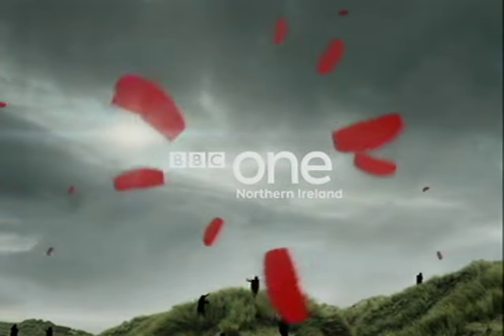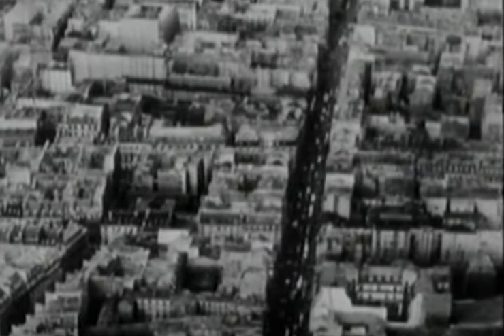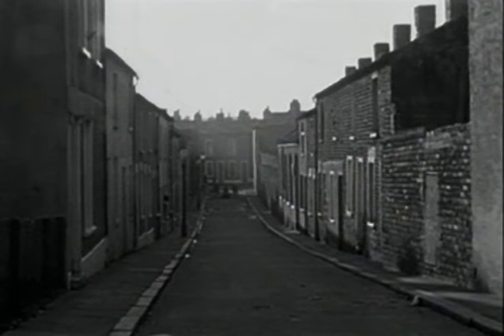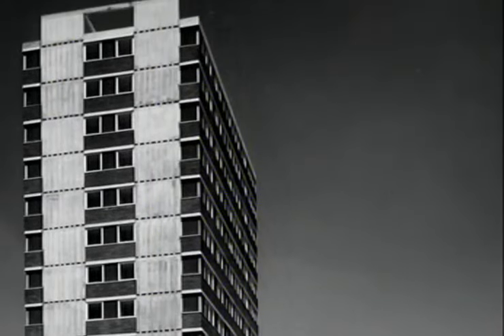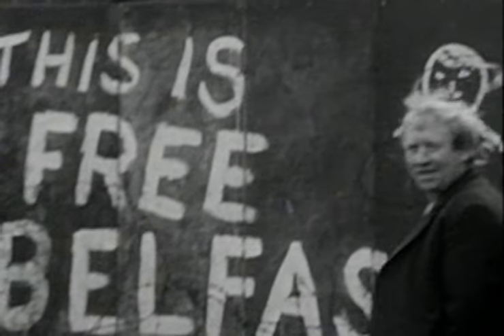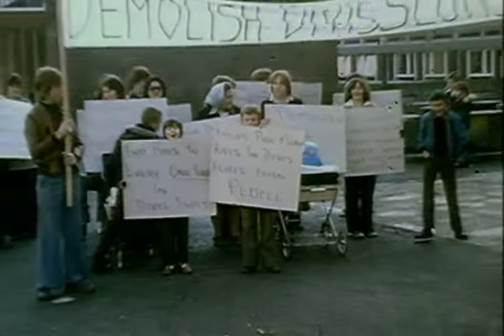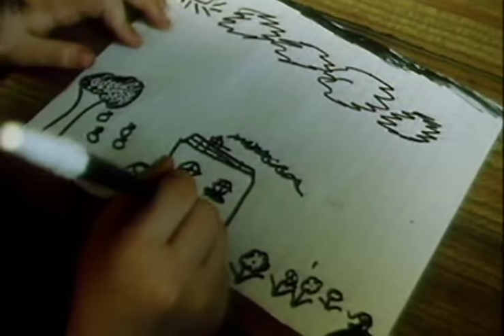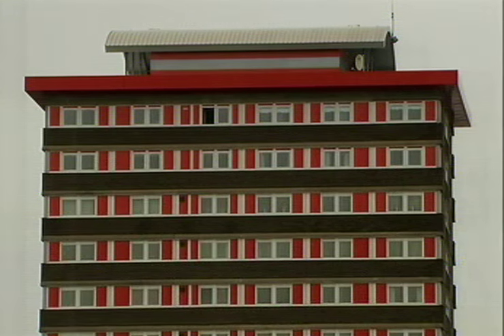Divis flats Belfast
TV documentary about the Divis flats Belfast Northern Ireland designed by architect Frank Robertson